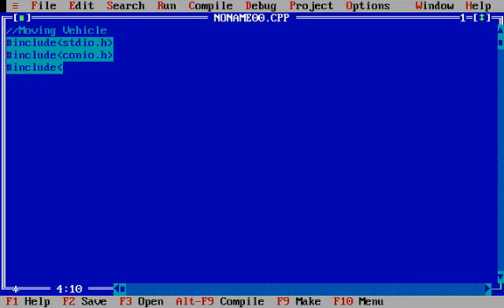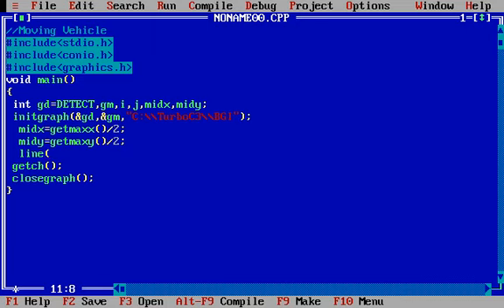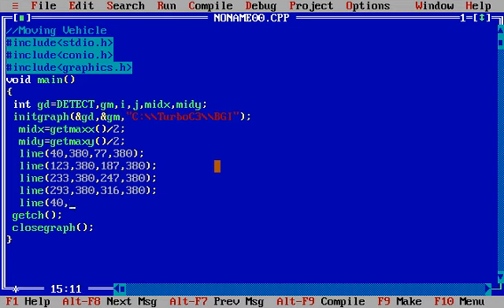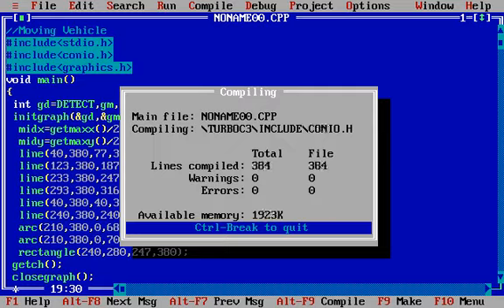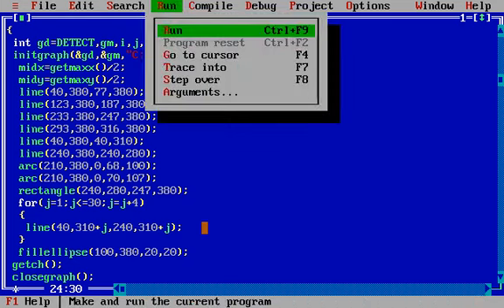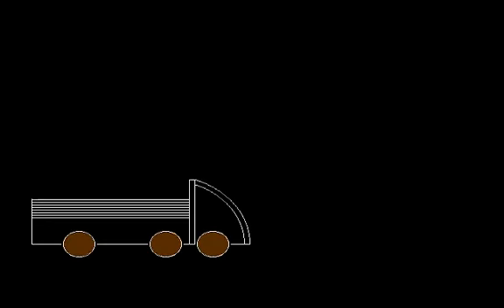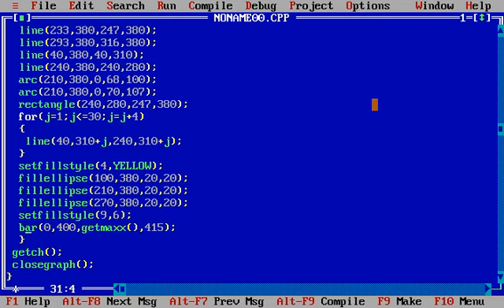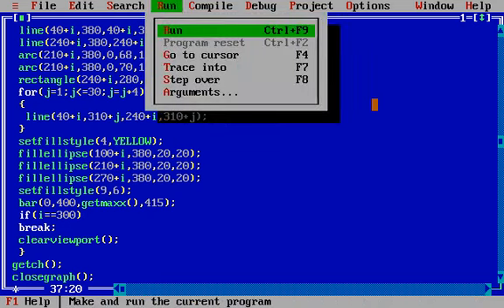Designing of Moving Vehicle in Computer Graphics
How can we design a vehicle in computer graphics?,
How to design road in computer graphics?,
What is code to design line in computer graphics?,
How can we change the color of circle in cg?,
How can we fill circle in cg?,
What are the necessary header files in cg?,
How to change background color in cg?,
How to design arc in computer graphics?,